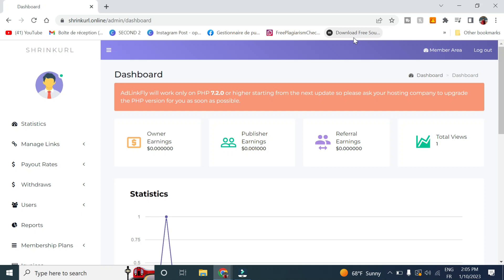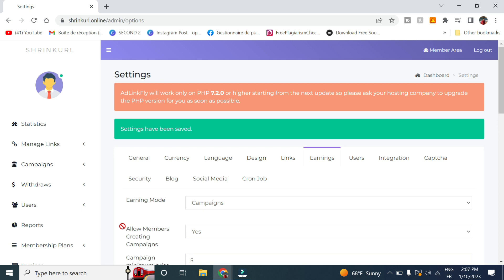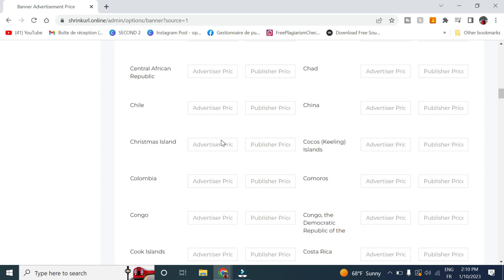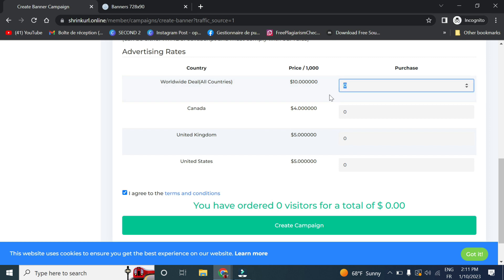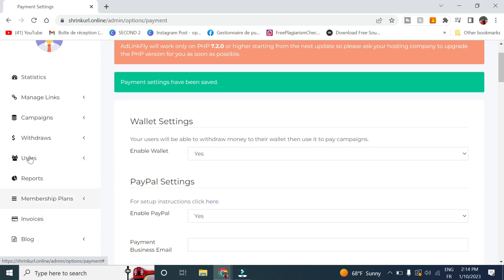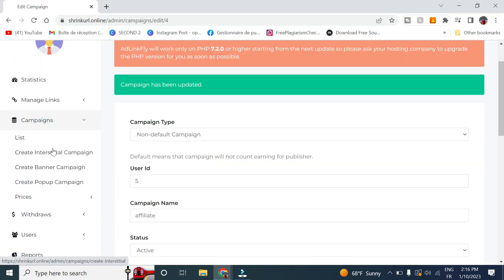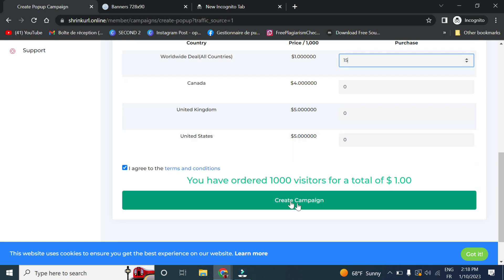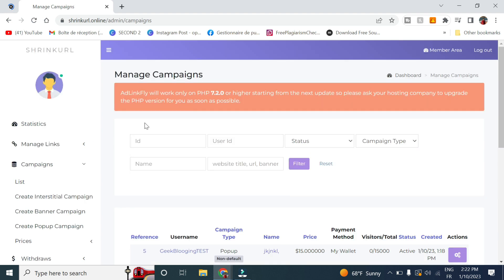Create your own shortening link website: How to Boost earnings by 80% [PART 7]